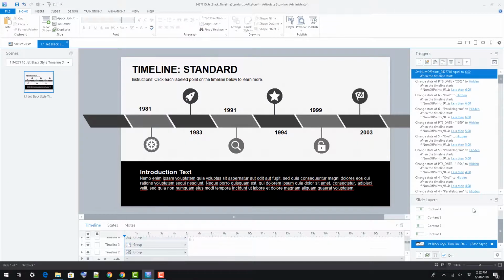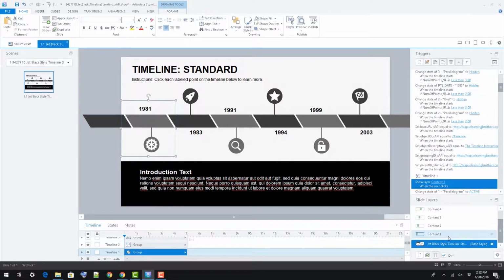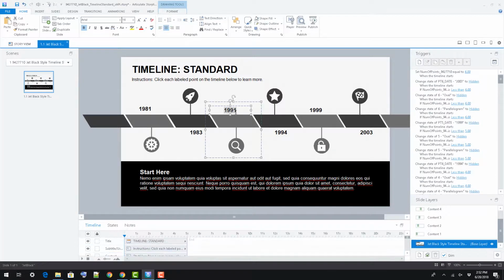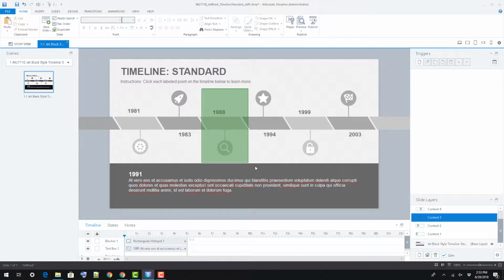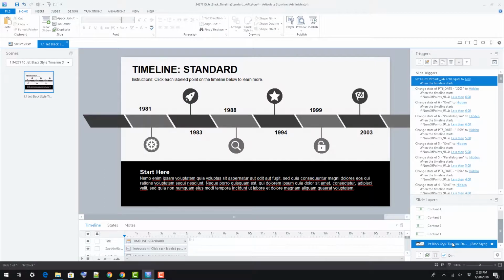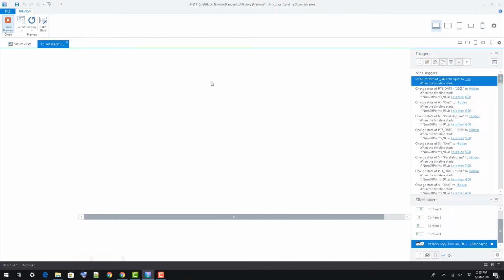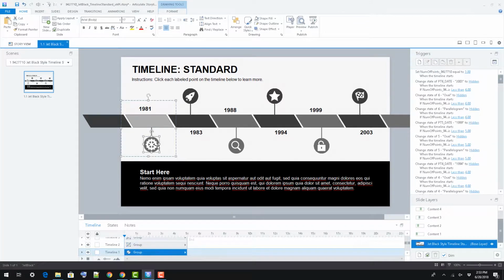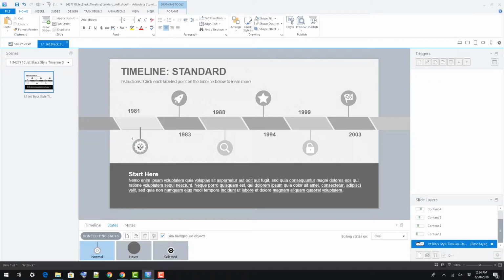Storyline Styles: Timeline Standard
This video will help you understand how to edit the (Timeline Standard) template in our Storyline Styles.